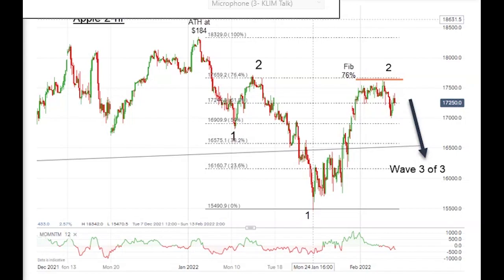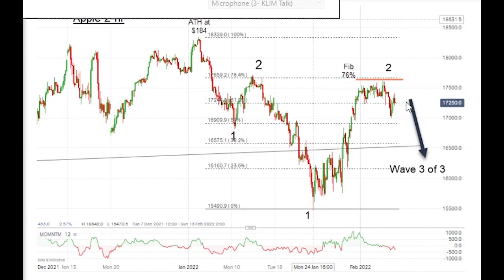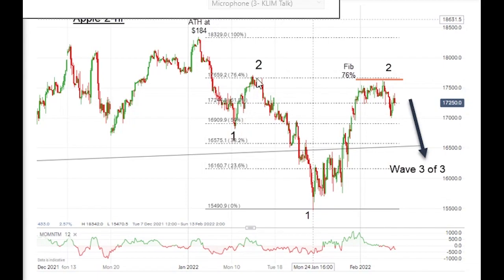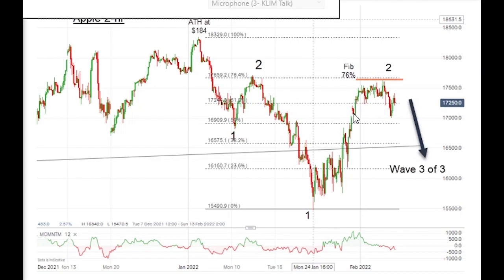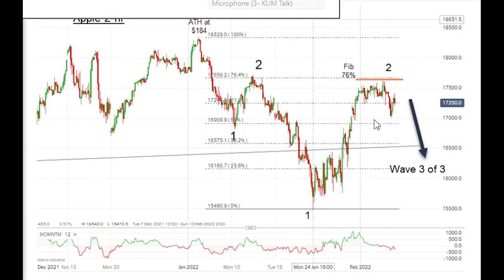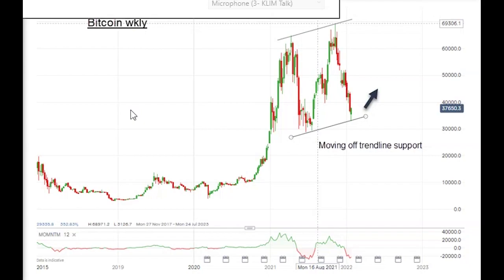Apple, bitcoin, and the US dollar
It's crunch time for the hugely influential US tech share, says technical analyst John Burford, who also covers cryptocurrency, and an opportunity to follow this dollar bear.

Risk warning:
This material is intended for educational purposes only and is not investment research or a personal recommendation to buy or sell any financial instrument or product, or to adopt any investment strategy. The value of your investments can rise as well as fall, and you could get back less than you invested. The investments referred to may not be suitable for all investors, and if in doubt, an investor should seek advice from a qualified investment adviser. Past performance is not a guide to future performance. Interactive Investor Services Limited is authorised and regulated by the Financial Conduct Authority.